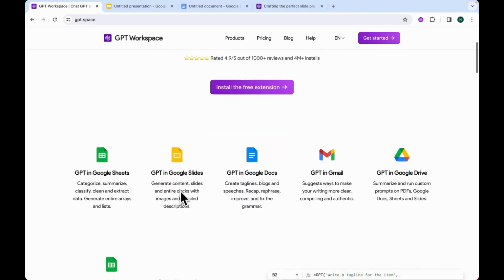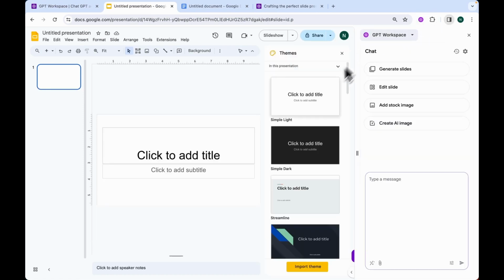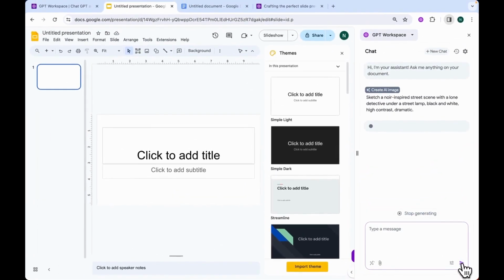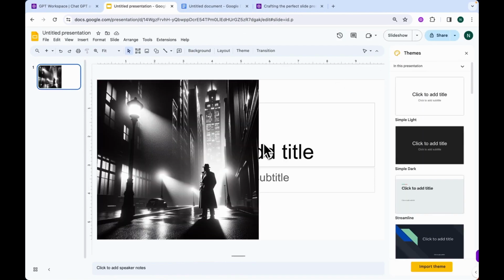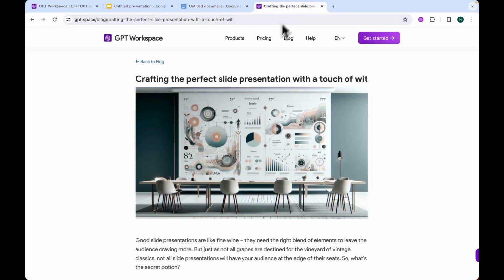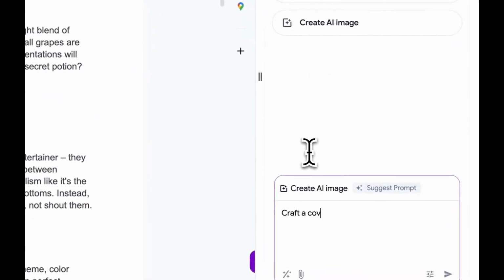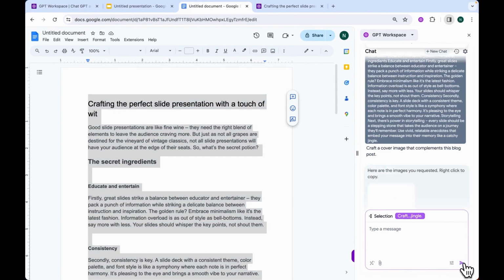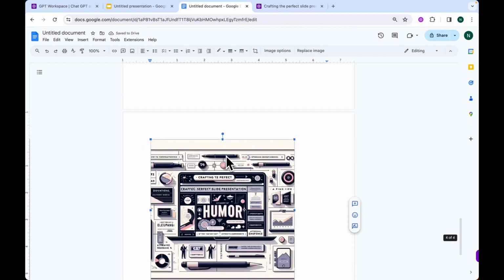Free images with AI in Slides and Docs - Chrome Extension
Learn how to instantly create stunning, AI-generated visuals for Google Slides and Docs. Perfect for presentations and blog posts. Install our Chrome Extension and transform your content today!

In this video:
✔️ Crafting pictures from scratch in Google Slides
✔️ Creating images from existing content in Google Docs
✔️ Potential of AI and use cases

00:00 Presentation
00:14 Slides : crafting a picture from scratch
00:35 Inserting pictures
00:48 Docs : crafting a picture from existing content
01:30 Conclusion